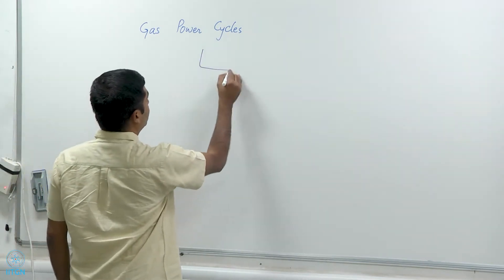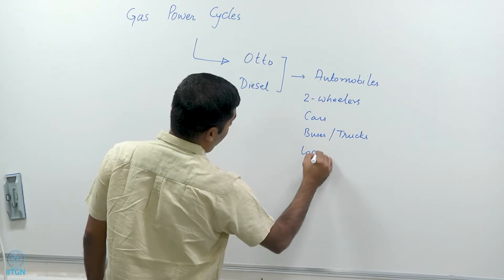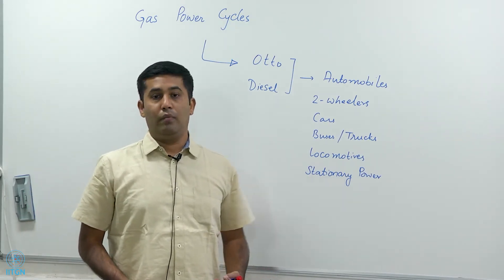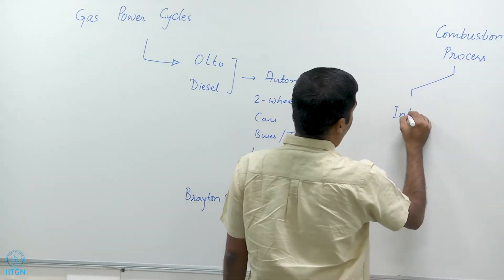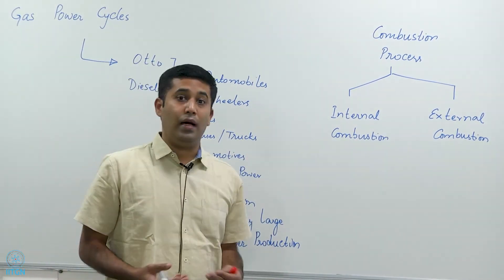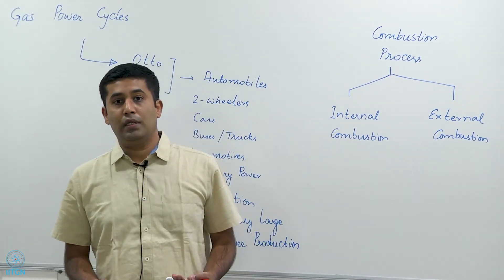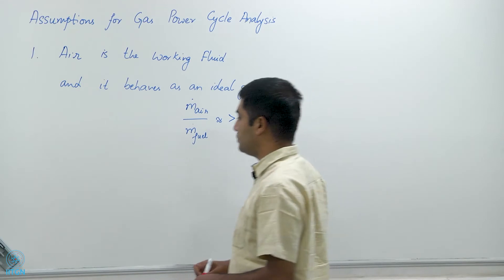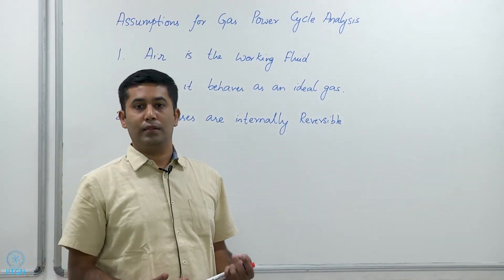8.6 | Gas Power Cycles - Air Standard Cycle | Prof Atul Bhargav | ES-211 Thermodynamics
Introduction to gas power cycles and the assumptions in Air Standard and Cold air standard Brayton cycle analysis.

Instructor:
Prof Atul Bhargav
Associate Professor